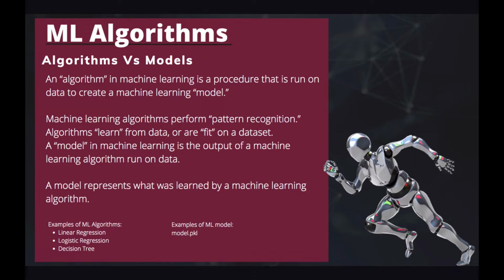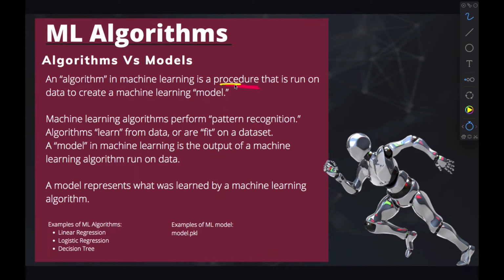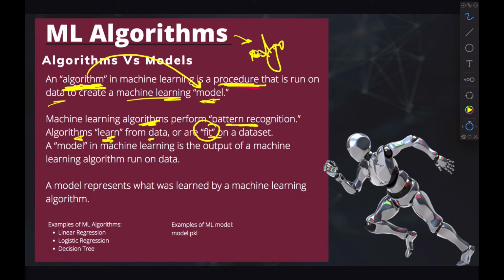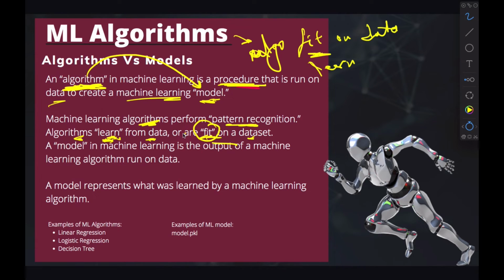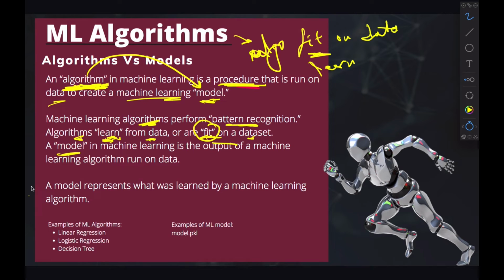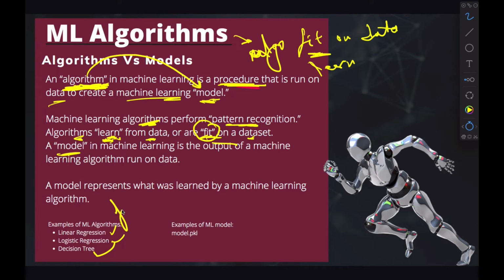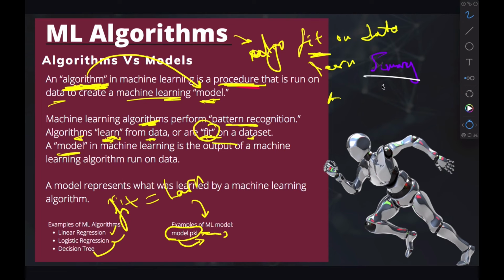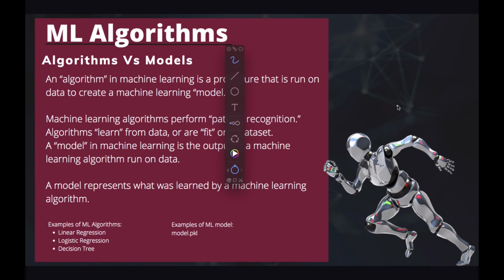Difference Between Machine Learning Algorithm and Machine Learning Model